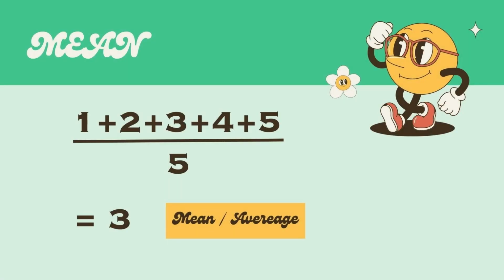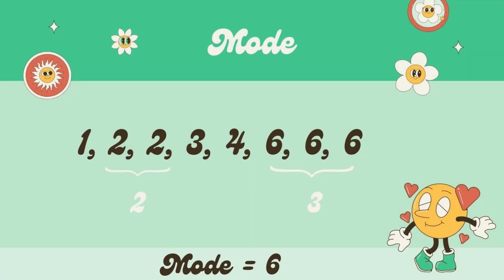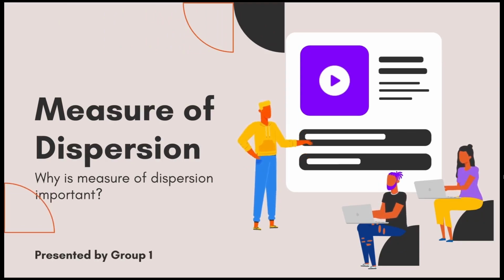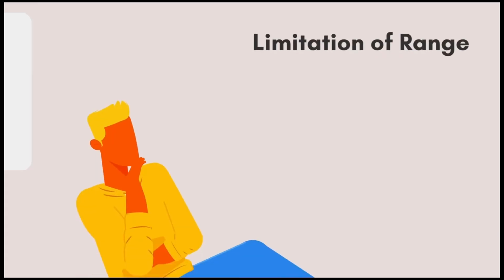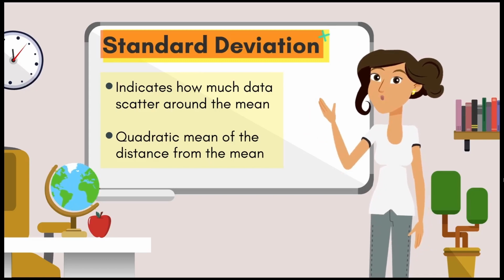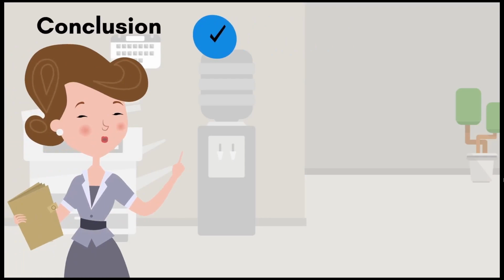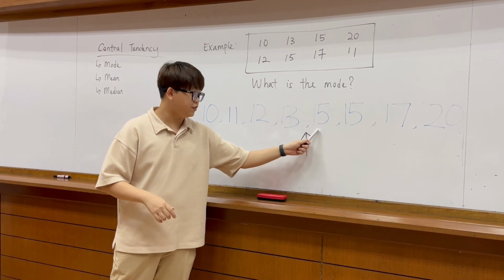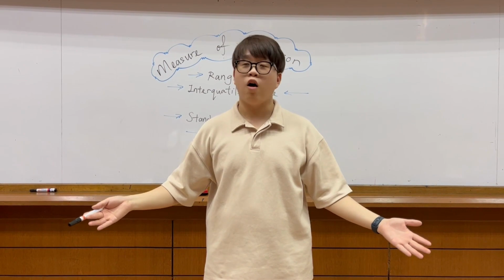SIP3003 [SEM 2 2022_2023] GROUP 1: DEMONSTRATION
My Students:
1. Lucas
2. Bing xin
3. Ming Ting
4. Wei Jie